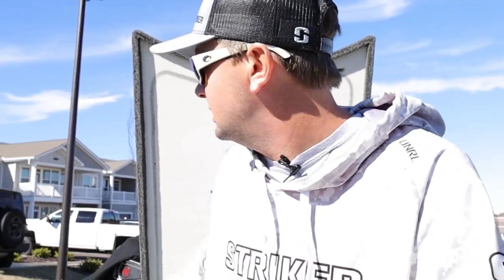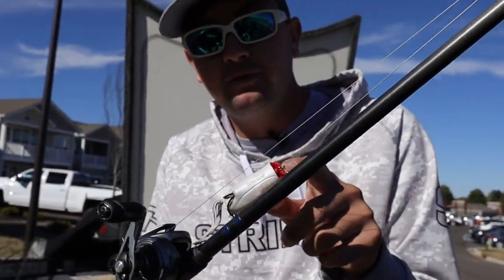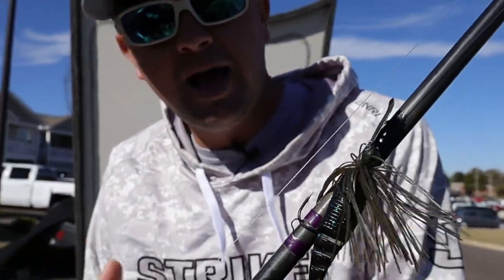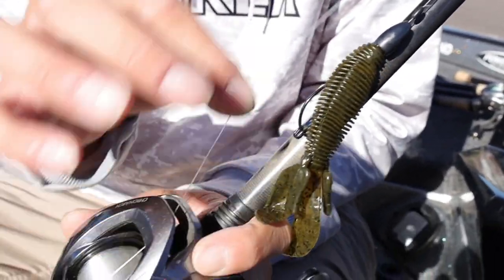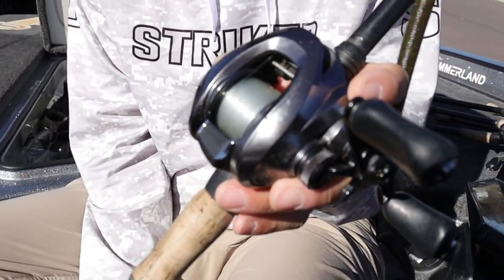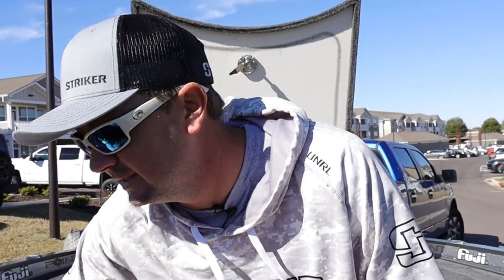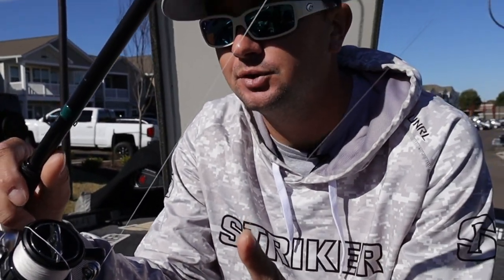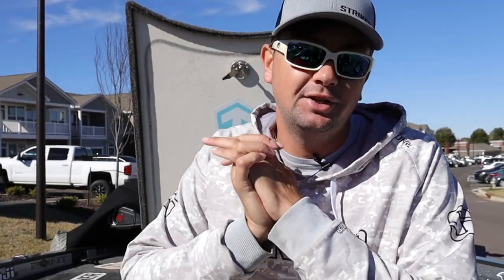2020 Top Big Bass Lures | Truth Series Episode 14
2020 BASSMASTER ELITE SERIES PRO